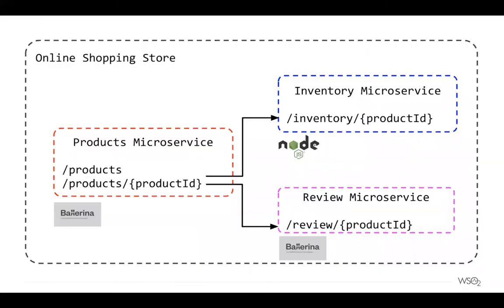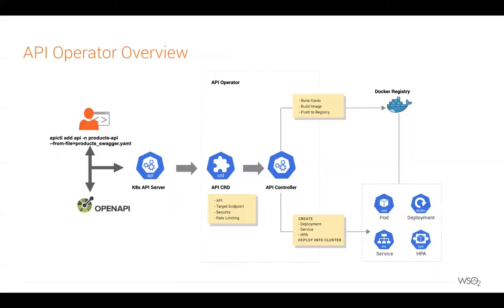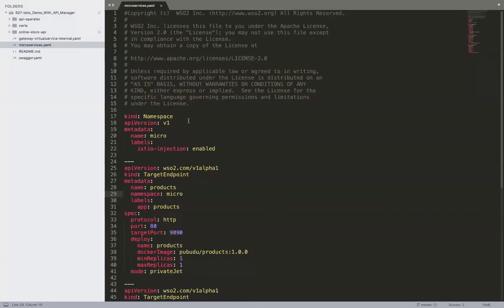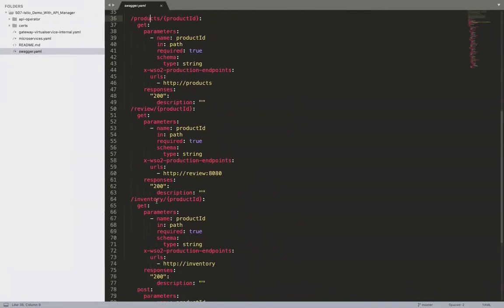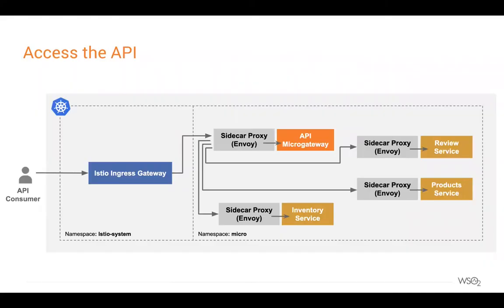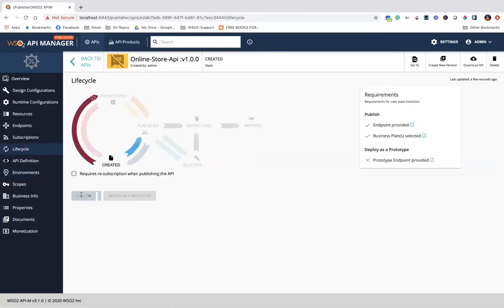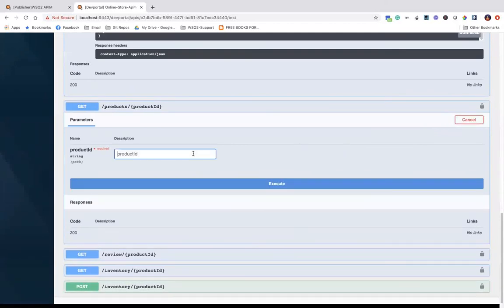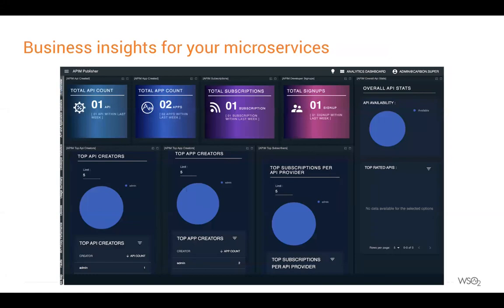How to convert Microservices on Istio into API Products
With the increase of microservices, Service Meshes such as Istio are essential to manage and deploy your microservices. When you want to expose these microservices to the outside consumers, that is where we need to convert microservices into API Products. In this demo, we will work through the following.

- Deploy a set of microservices in Istio
- Deploy an API for the microservices
- Productize API using WSO2 API Manager
- Build API Marketplace for microservices
- Business insights for microservices

So why are you waiting?